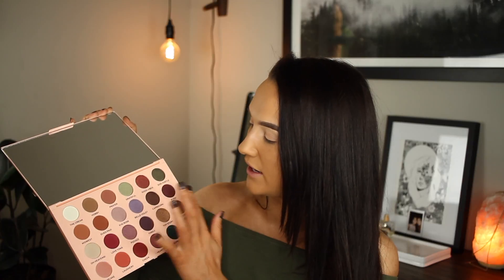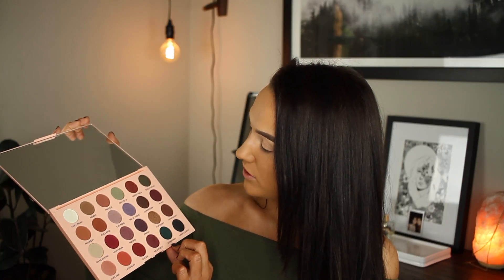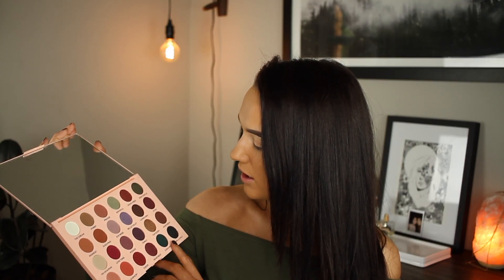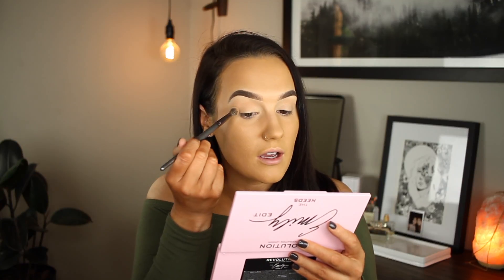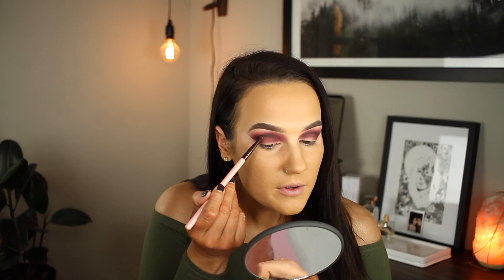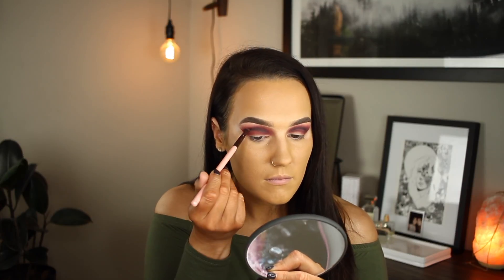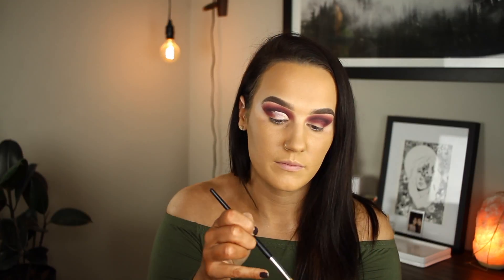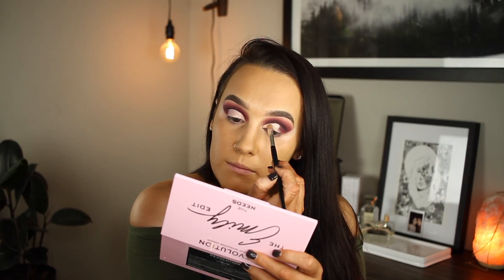THE EMILY EDIT | MAKEUP REVOLUTION X EMILYNOEL83 | REVIEW + TUTORIAL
Song: MBB - Beach